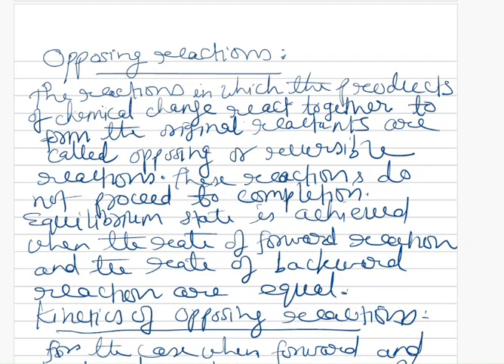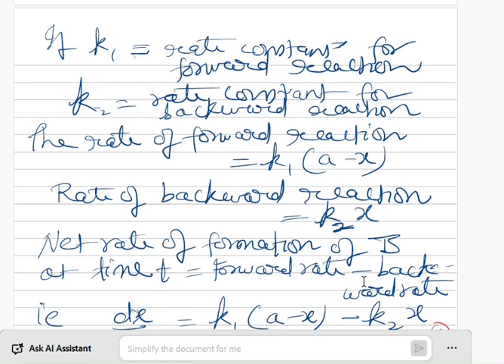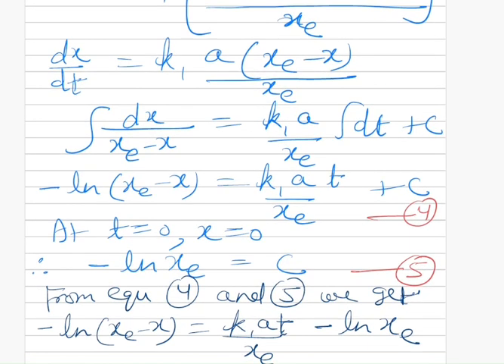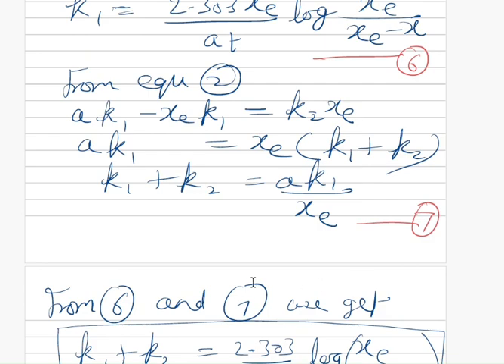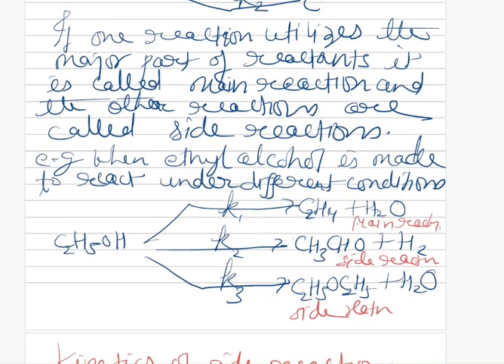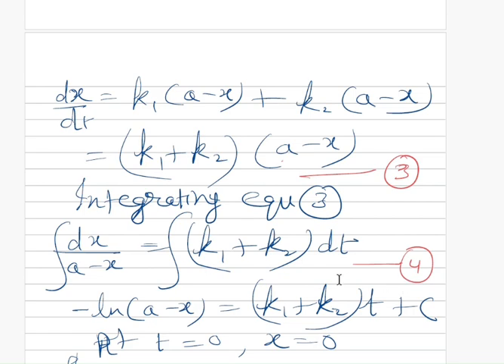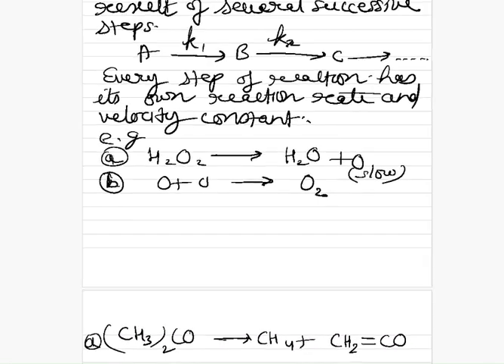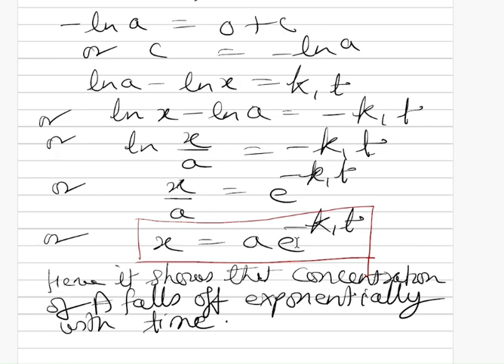BSc Chemistry@complex reactions